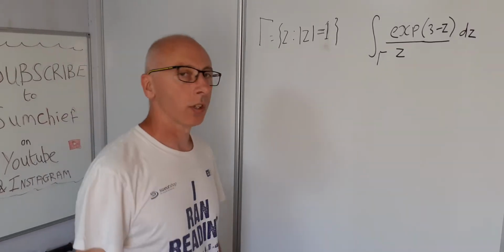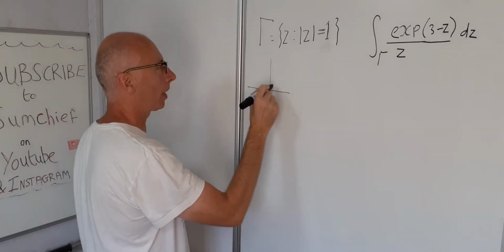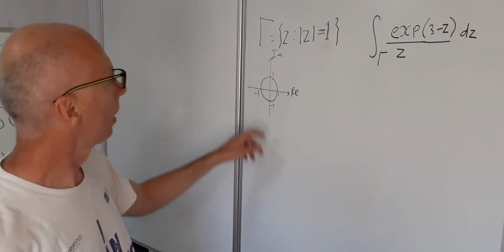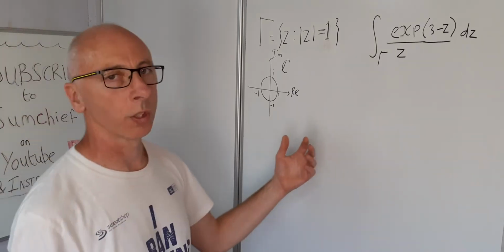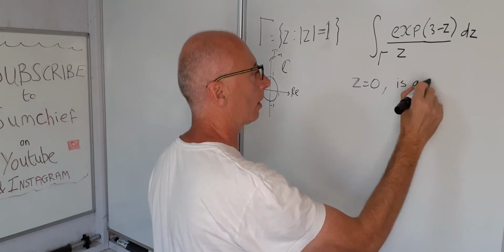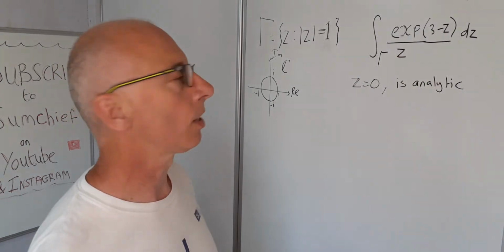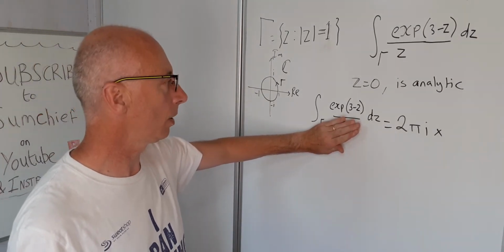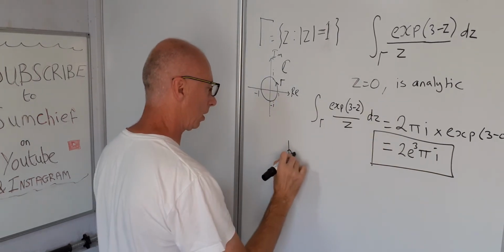Cauchys Integral Formula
Cauchys Integral Formula . z=x+iy . In a Simple Closed Contour . We set gamma={z:|z-i|=2} and R=Complex Plane.
the numerator has exp(3-z) and z in the denominator.
Then we find the simple poles of the function being integrated , and see if they are in the regions specified . If they are outside of the closed contour then they amount to 0 by Cauchys theorem . The ones inside are left which become of interest .
Then we calculate the function as z approaches zero which is the same as eliminating the singularity we are interested in , and multiply by 2i pi .